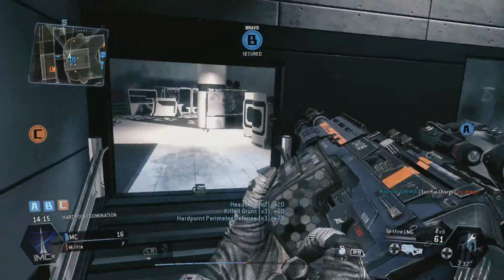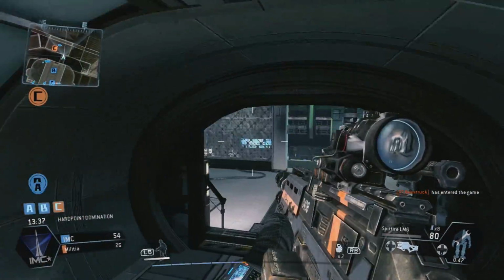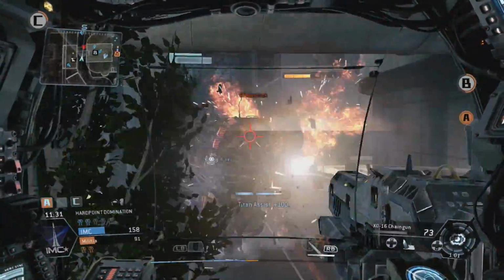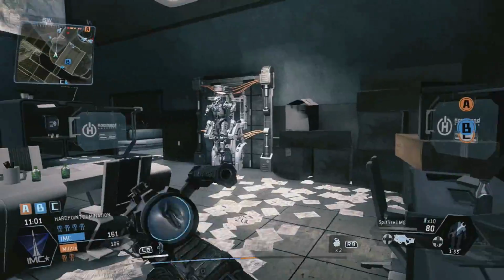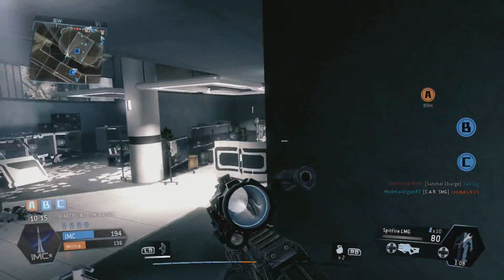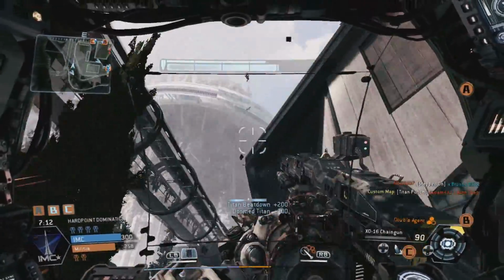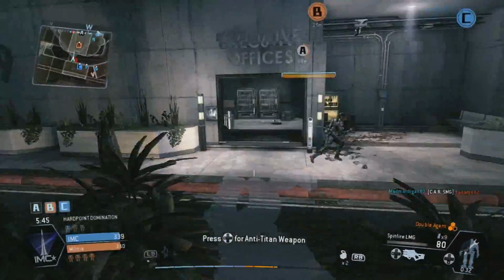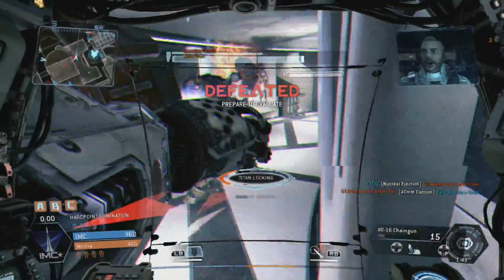Titanfall | Best Pilot Loadouts | Spitfire LMG Custom Class Setup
LOOK BELOW↓ ↓LOOK BELOW
Best pilot loadouts starting with the Spitfire LMG custom class setup. High ammo capacity and powerful gun, just watch out on the accuracy. :D
►Forza 5 Content Coming Soon

In this video you will learn:

Titanfall
Titanfall Best Pilot Loadouts
Titanfall Spitfire LMG
Titanfall Custom Class Setup
Titanfall Best Pilot Setup
Titanfall Best Classes/Setups
Titanfall Spitfire LMG Class Setup